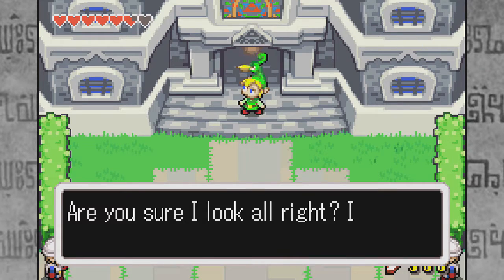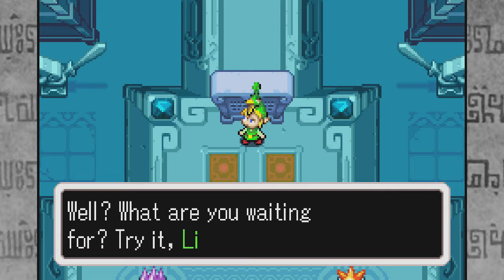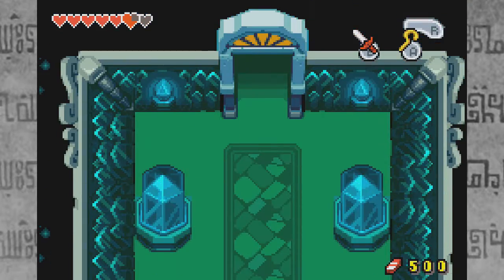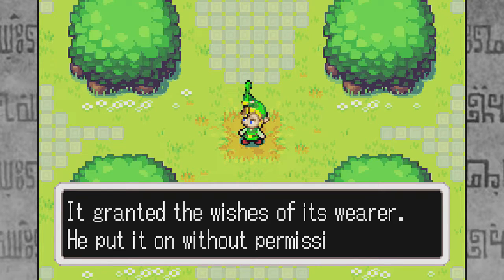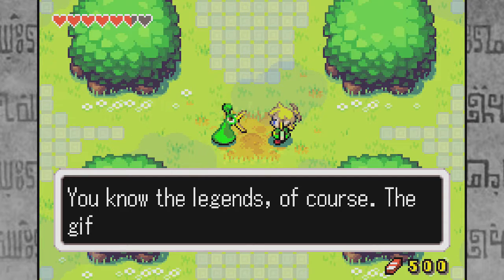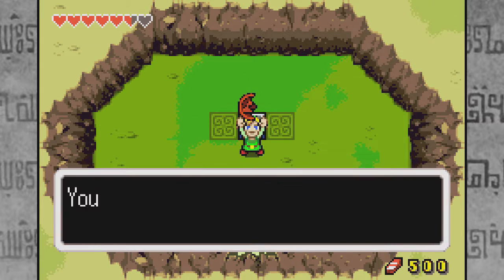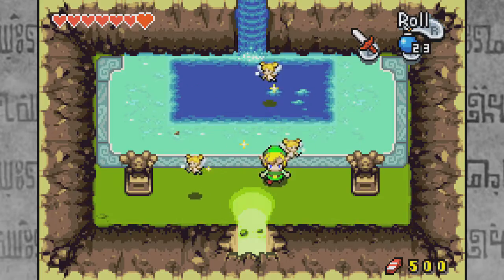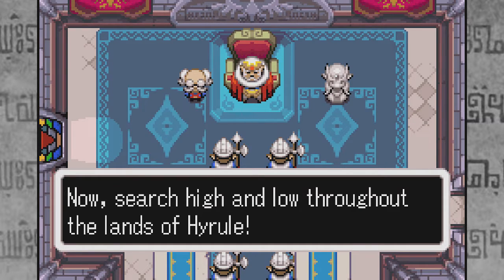The Legend of Zelda: The Minish Cap - Episode 10: The Elemental Sanctuary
We infuse our sword with the elements we've found and learn some backstory...